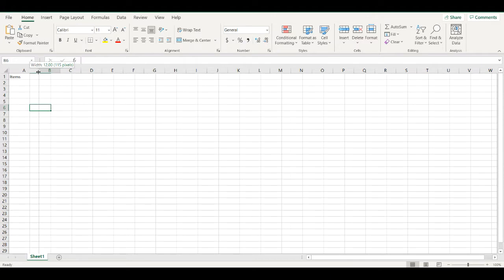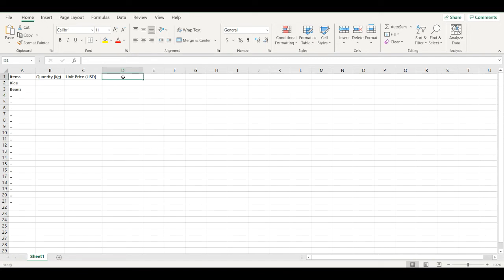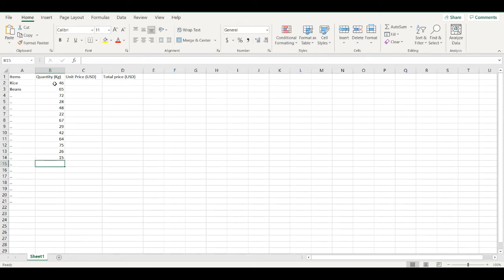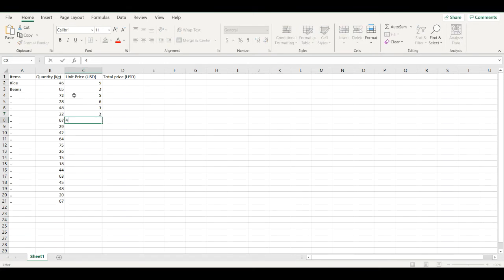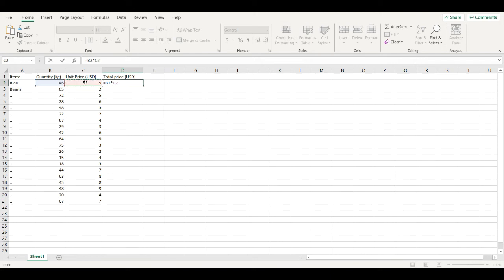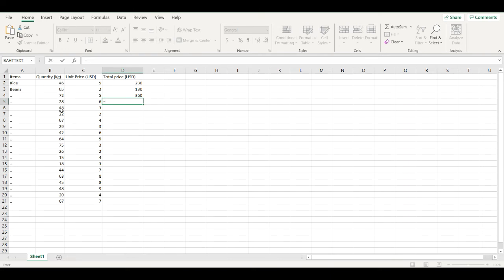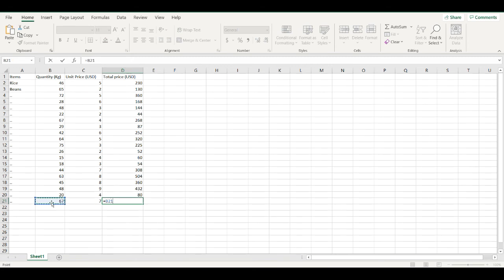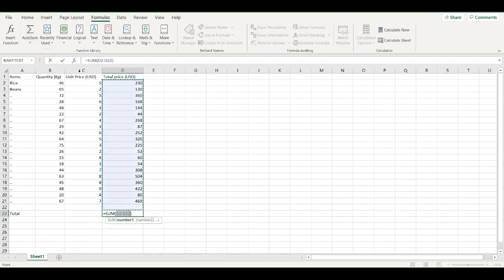Excel basics formulas for beginners/ Excel multiplication and addition Formulas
Learn more about How to Multiply and add in Excel ,  Excel multiplication and addition Formulas